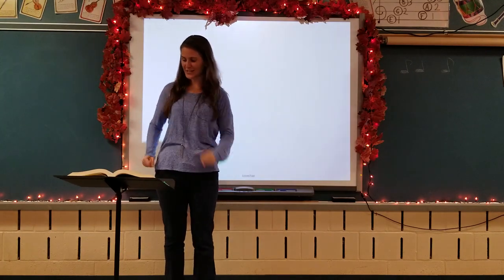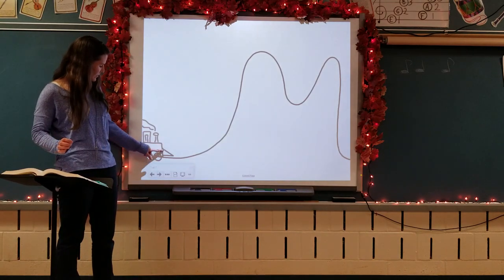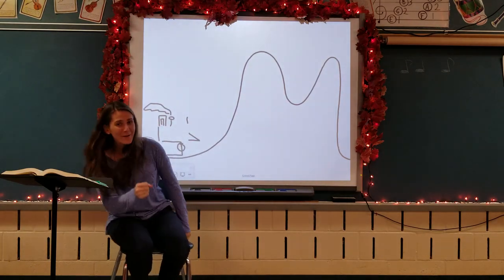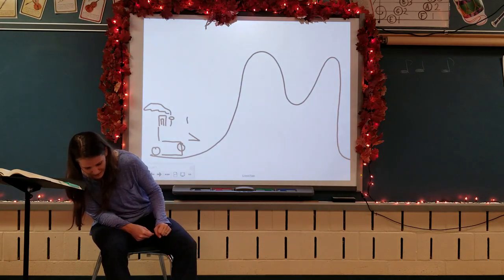Kindergarten October 30 Part 1